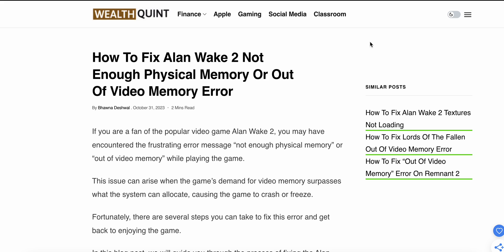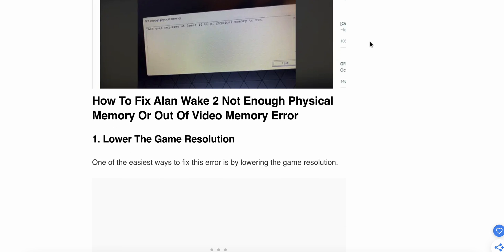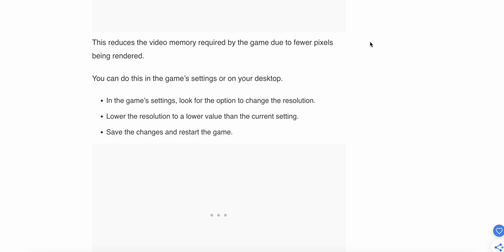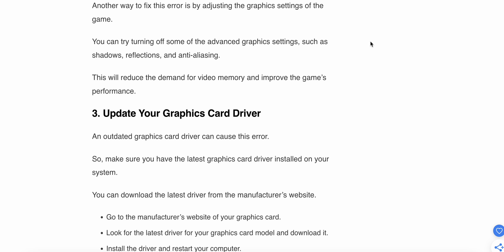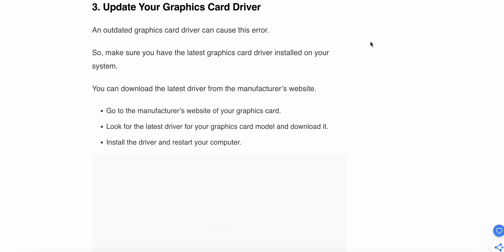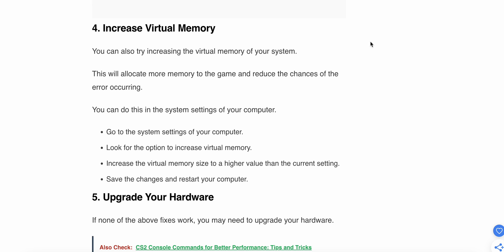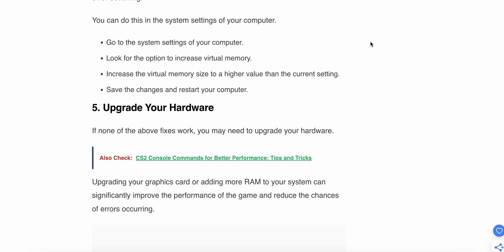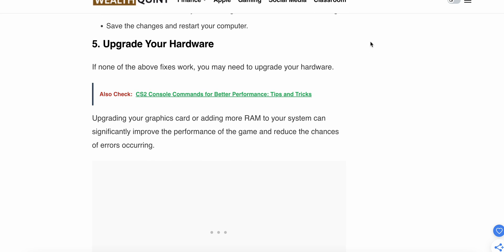How To Fix Alan Wake 2 Not Enough Physical Memory Or Out Of Video Memory Error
If you are a fan of the popular video game Alan Wake 2, you may have encountered the frustrating error message “not enough physical memory” or “out of video memory” while playing the game. In this video , we will guide you through the process of fixing the

0:00 Introduction
0:26 Fix 1: Lower The Game Resolution
0:55 Fix 2: Adjust Graphics Settings
1:15 Fix 3: Update Your Graphics Card Driver
1:40 Fix 4: Increase Virtual Memory
2:12 Fix 4: Upgrade Your Hardware